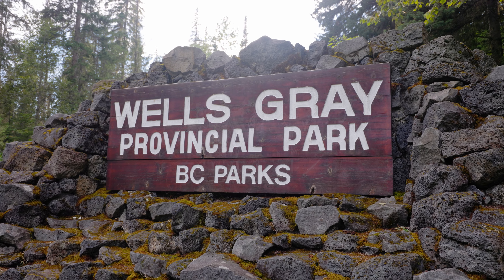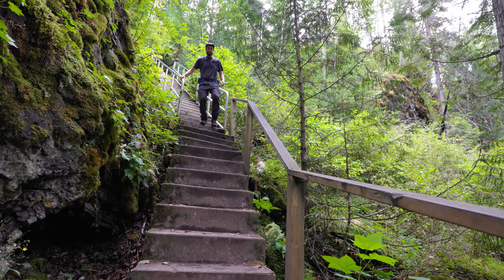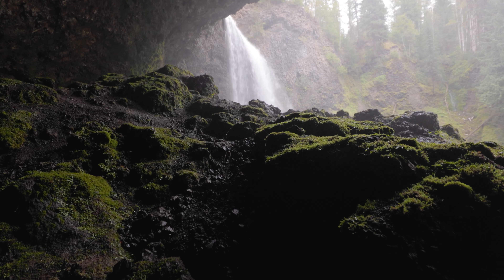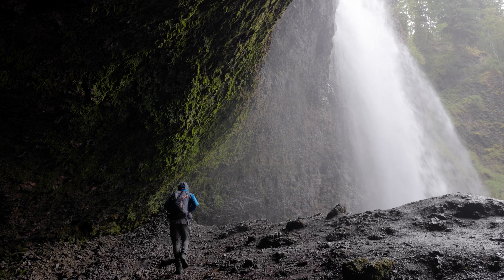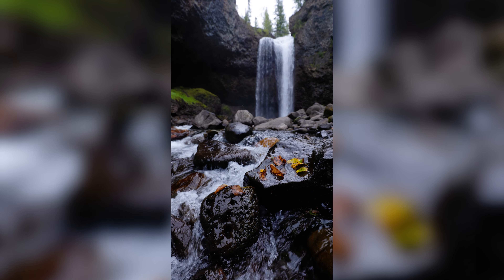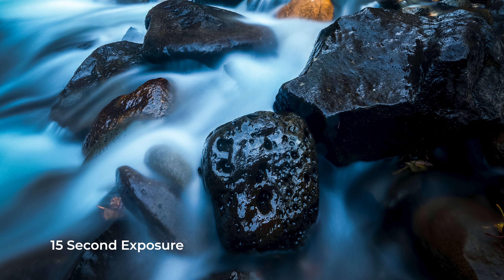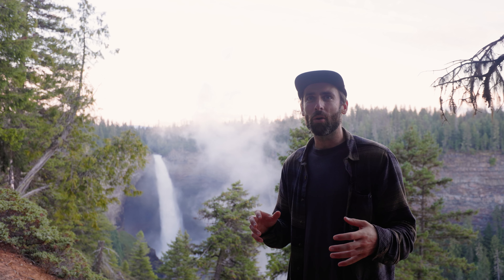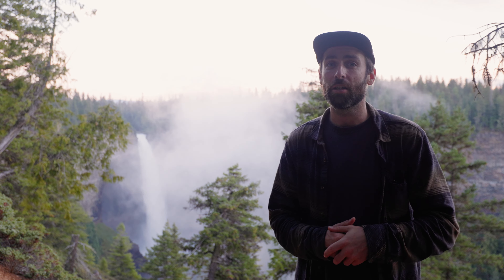Wells Gray - Moul Falls - Photographing Waterfalls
During a spontaneous trip to Wells Gray provincial park I visited the incredible Moul Falls as well as Helmcken, Spahats and Dawson falls. Moul Falls was the stand out and reminded me of images I'd seen from Iceland.

Wells Gray provincial park is a worthy visit and surprised me at every stop.